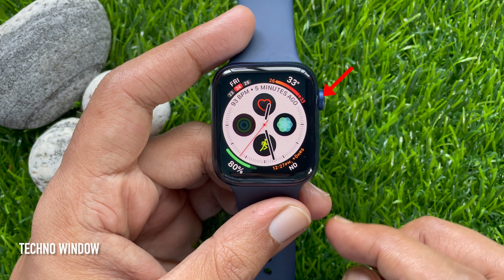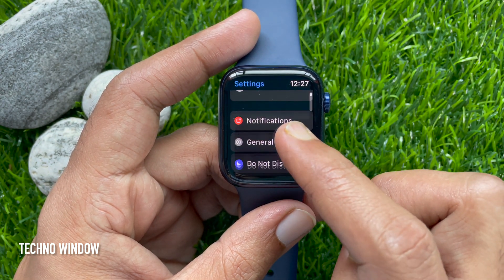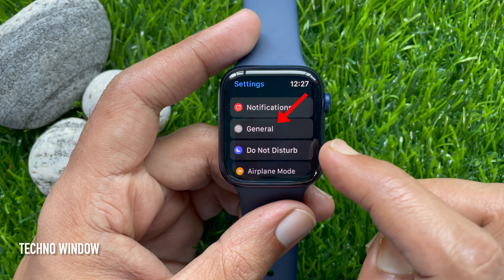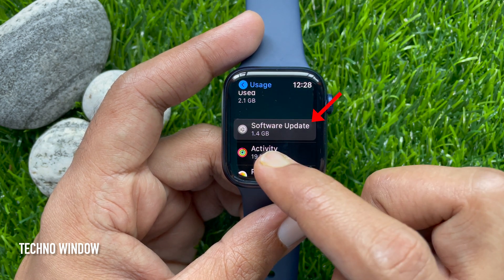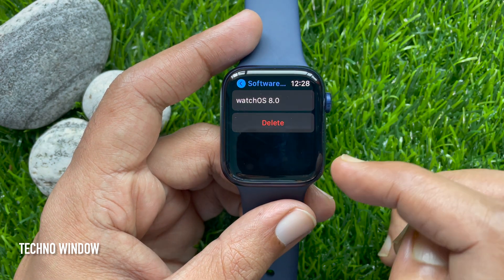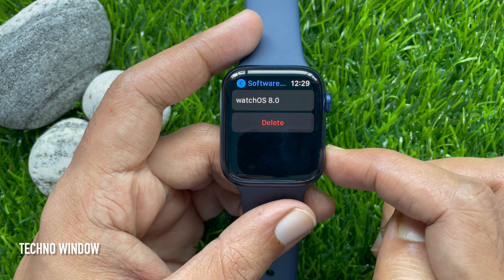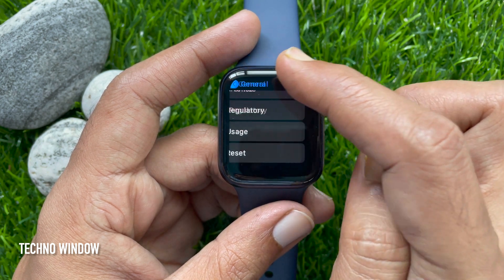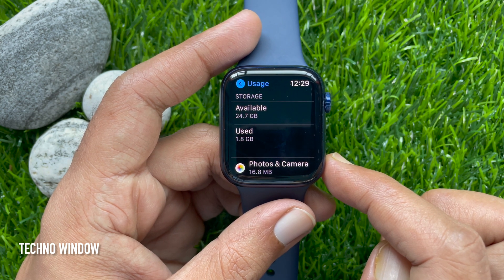How to Delete watchOS 8 Software Update File on Apple Watch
How to Delete watchOS 8 Software Update File on Apple Watch. How to Delete Apple Watch Software Update File.